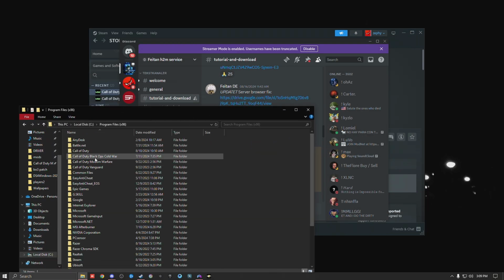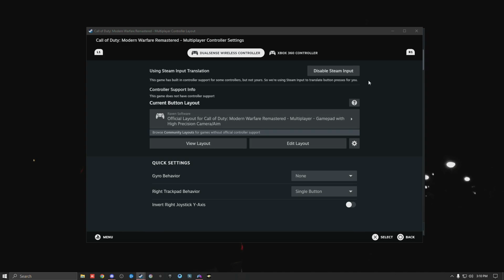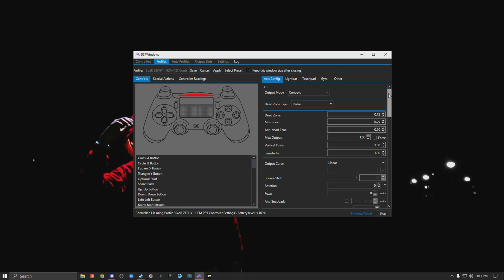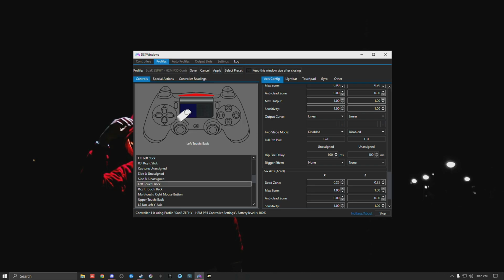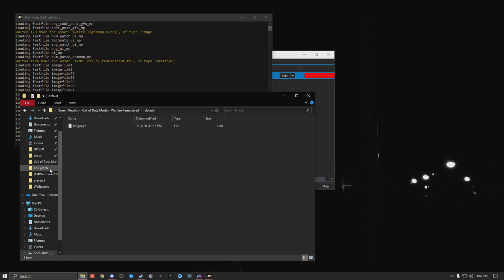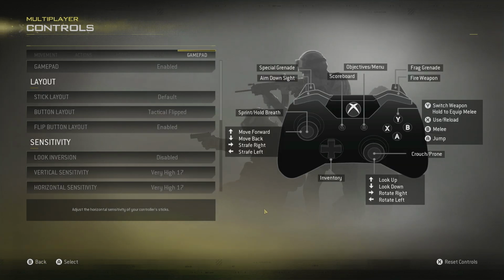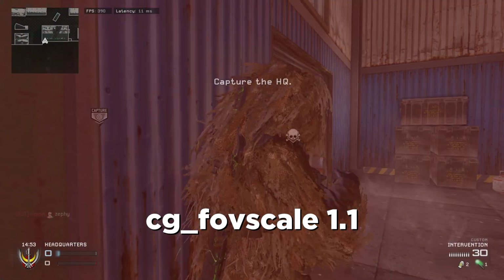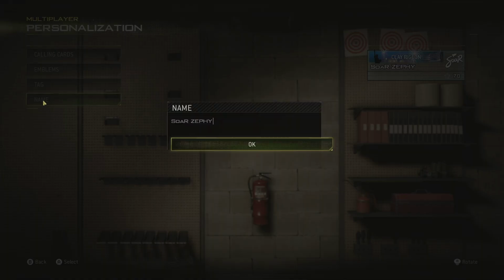H2M/HMW - Best Controller Support & Settings! (Tutorial)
FULL Guide on How to Download H2M, Best Controller Support, & Settings! Covering PS5 & PS4 DS4 Windows, Steam, & Finding Servers/Matches! (Tutorial)

cg_fov 65 or 70 (personal preference)
cg_fovscale 1.1
safeArea_adjusted_horizontal 0.85 (not 0.95, but adjust this if you want your hud adjusted)
safeArea_adjusted_vertical 0.85
com_maxfps 240 (whatever your monitor is or uncapped, type 0)
gpad_stick_deadzone_min 0.01
name (yourname)

Timestamps:
0:00 - 1:46 How to Download H2M
1:47 - 2:19 Find Servers!
2:20 - 5:02 Controller Support
5:03 - 8:26 H2M Settings

If you guys have any questions or suggestions, be sure to leave them in the comments below! 🙂